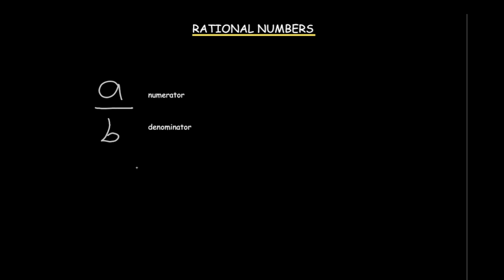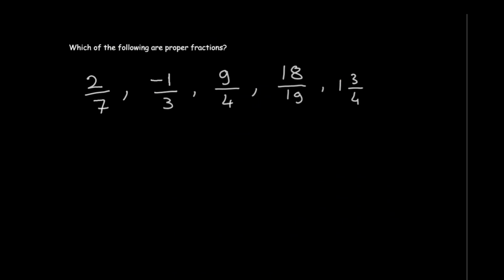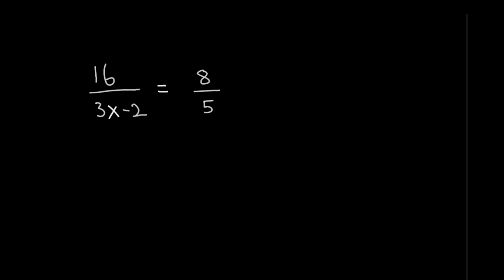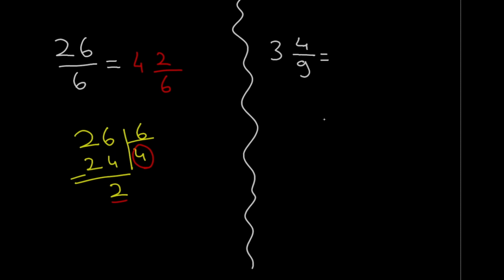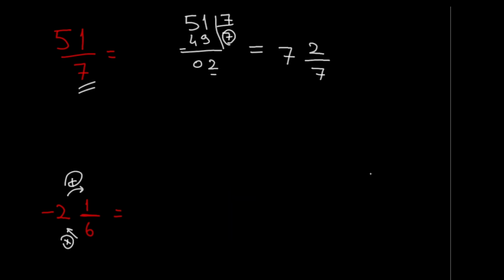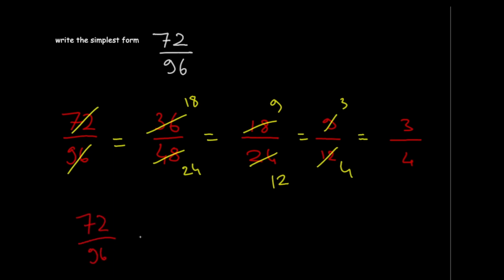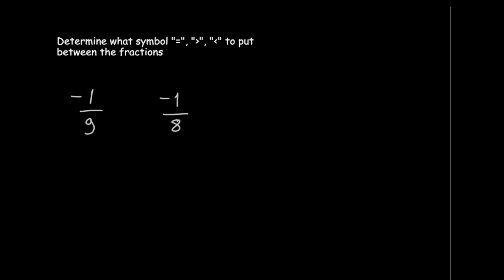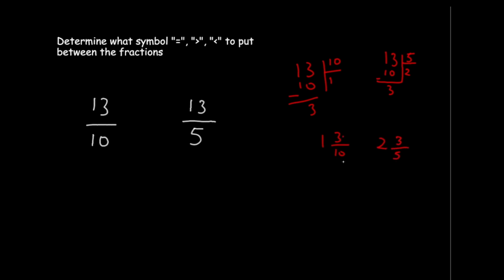Rational Numbers | MATH FROM THE GROUND UP | Level 6 | Mathematics Guide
🚀🔢 Welcome to Intelligo! This video is your ultimate resource to master the Rational Numbers, no matter your age or skill level. 🔢🚀 Are you a beginner eager to learn math, a parent looking to help your child, or a teacher searching for fresh and engaging content? Look no further! In this fun and interactive video, we'll guide you through the world of numbers and arithmetic operations, one step at a time.

Learn arithmetic
Learn Math
Mathematics
SAT
ACT

Timestamps
0:00 Intro
0:56 Types of Fractions
2:50 Examples
2:45 Conversion
8:50 Simplest form
10:45 Compare Rational Numbers